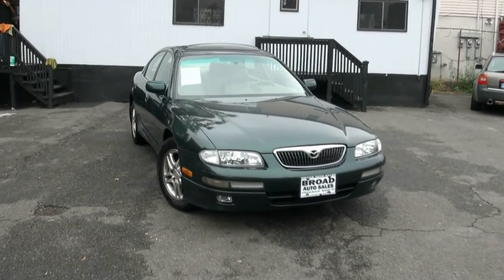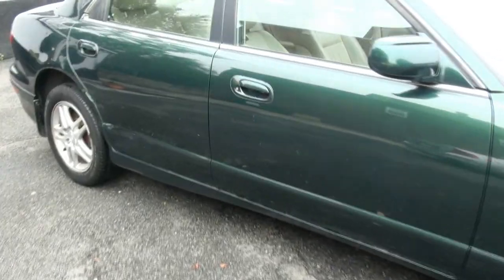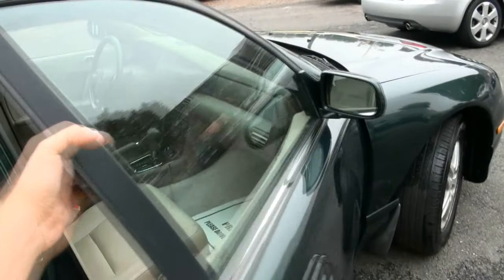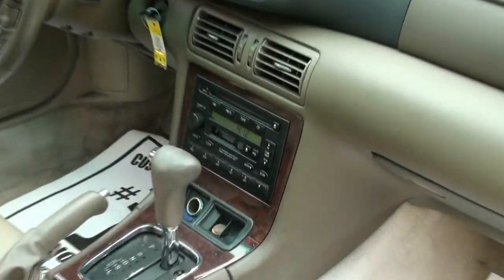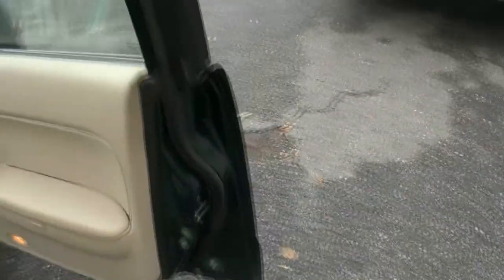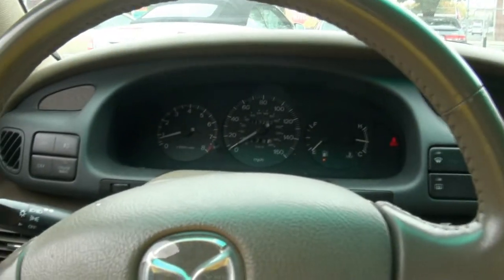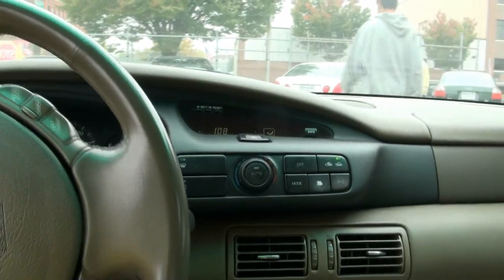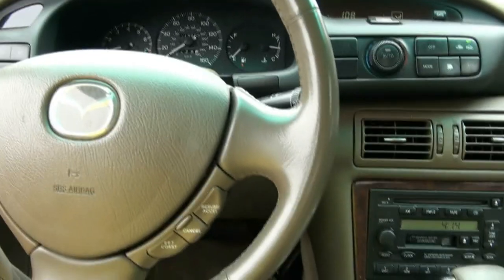2000 Mazda Millenia